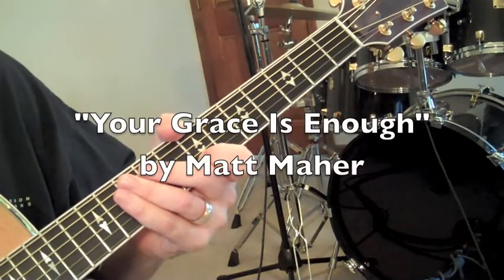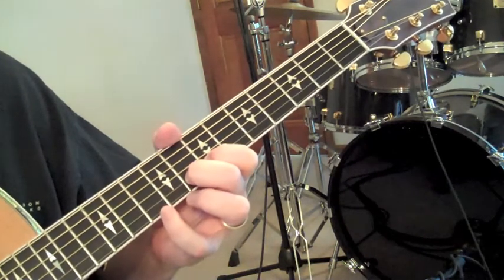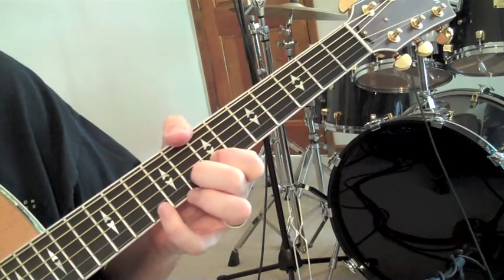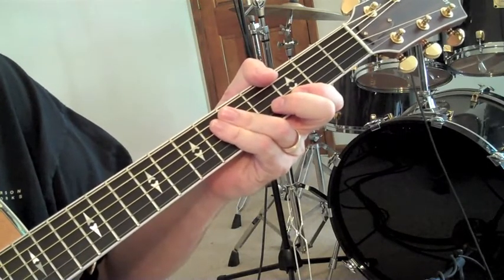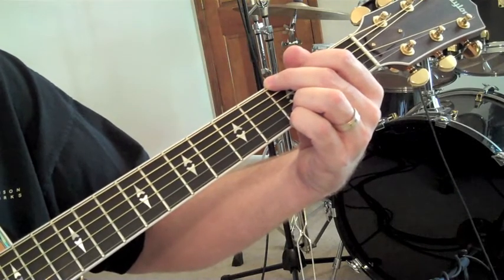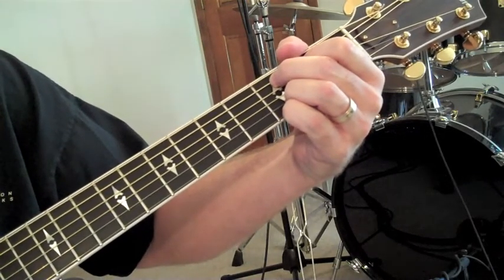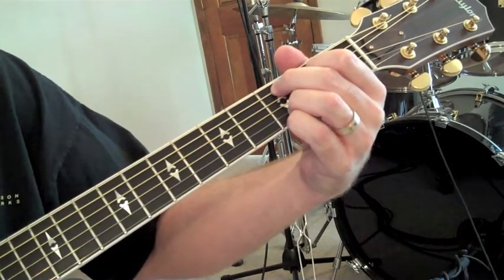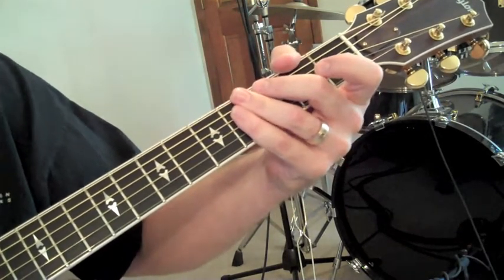Your Grace Is Enough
How to play the guitar parts on "Your Grace Is Enough" by Matt Maher